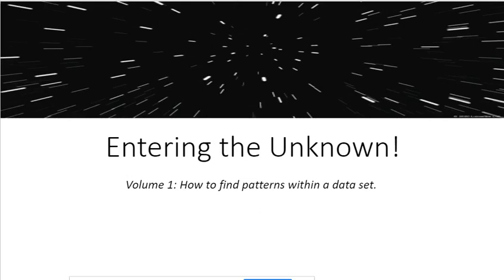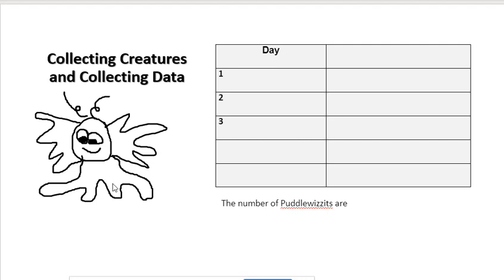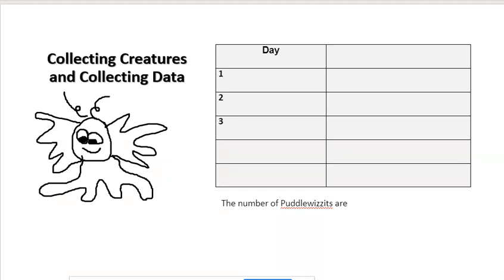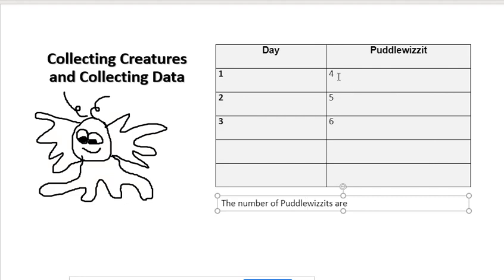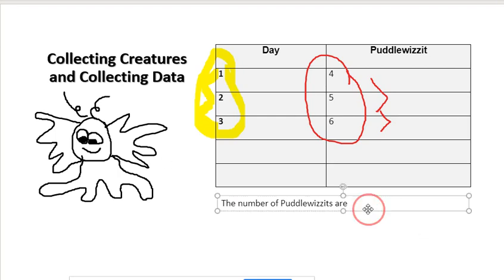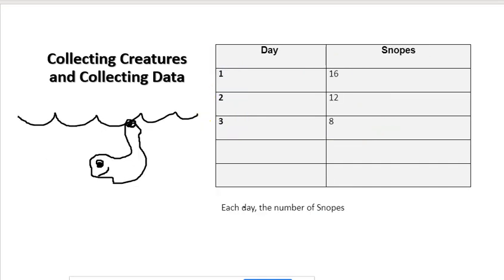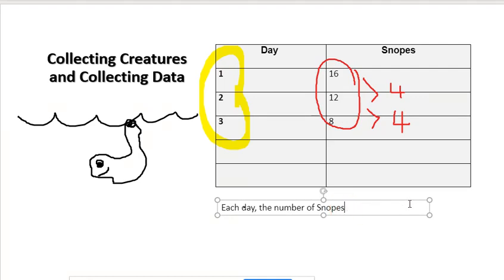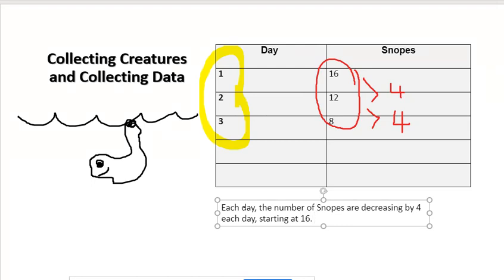Volume 1: How to find patterns in a data set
This video introduces young students to simple patterns found within a t table.